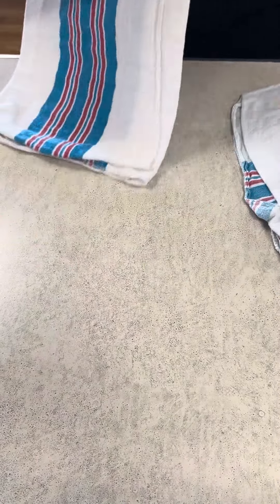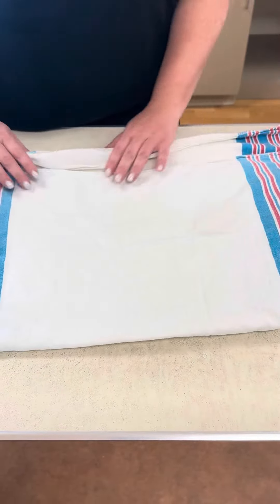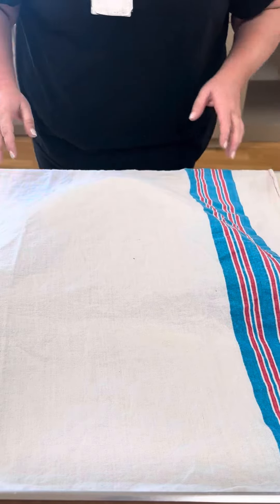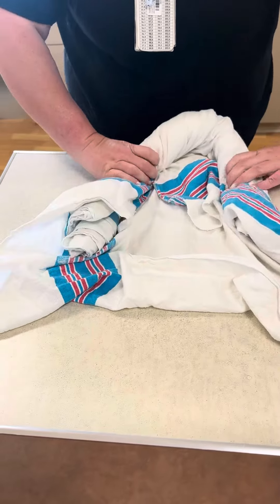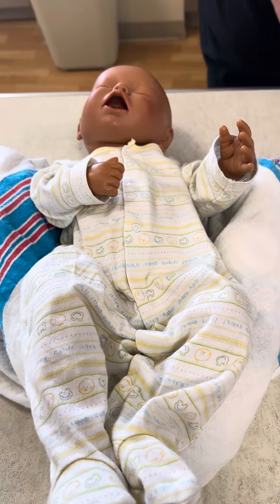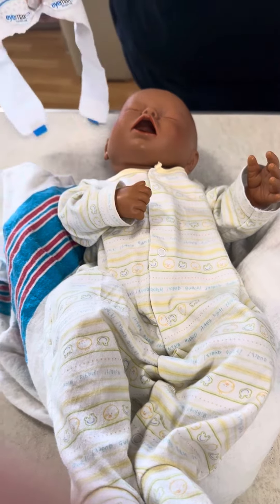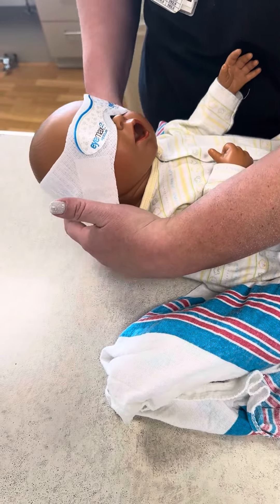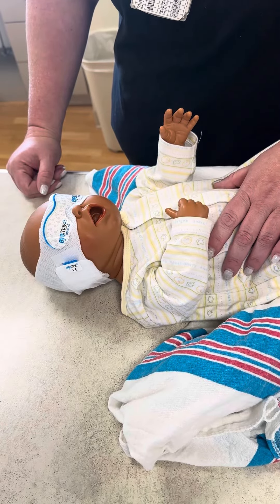Nest and eye shields for phototherapy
How to make a nest of blankets while infant is under phototherapy and proper placement of eye shields